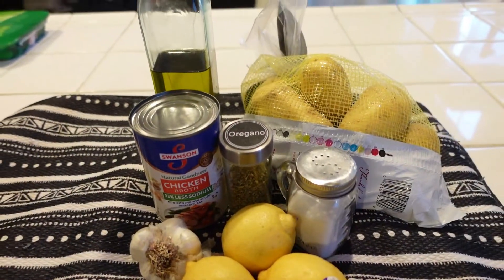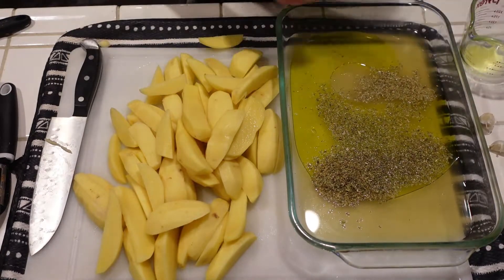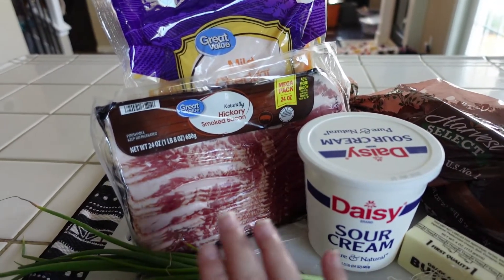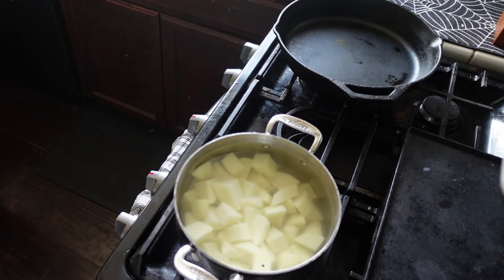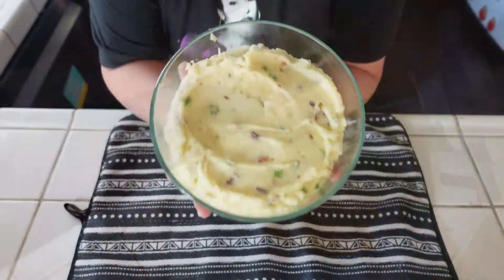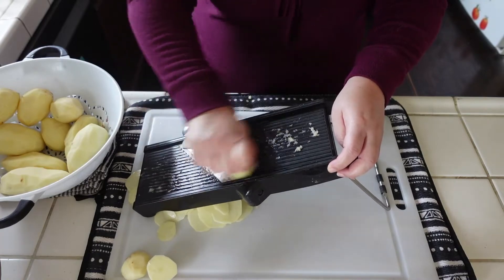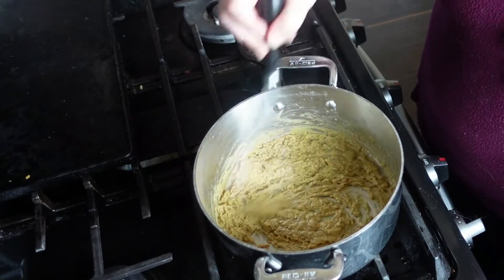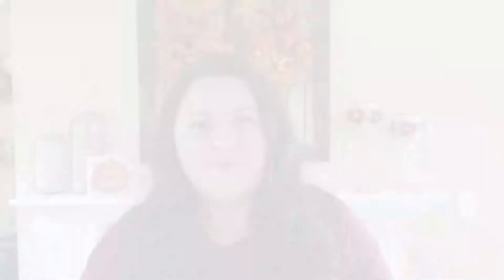POTATOES!!!! THREE DELICIOUS POTATO SIDE DISHES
The holiday season is upon us and that means POTATOES!!! (at least in our house) Today I am sharing three of our favorite potato side dishes. ALL three are super tasty!

Michael Mash A.K.A. Loaded Mashed Potatoes (these are very similar; I just don't bake mine in the oven)